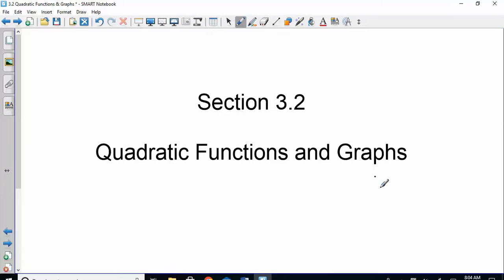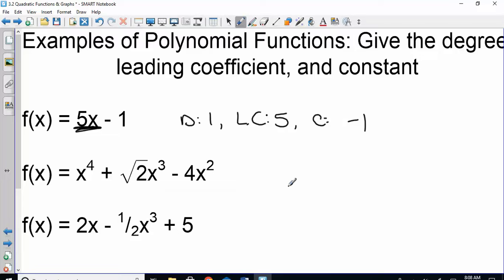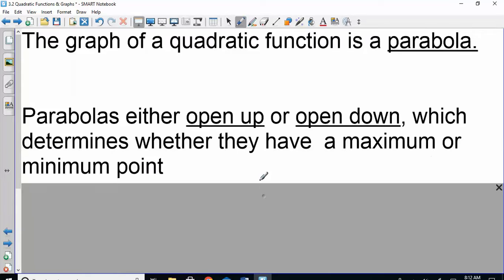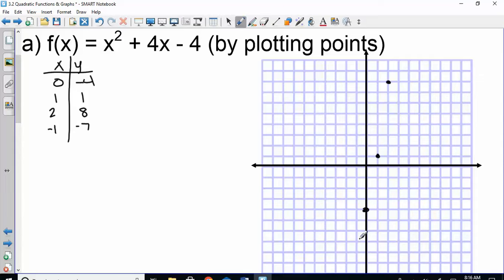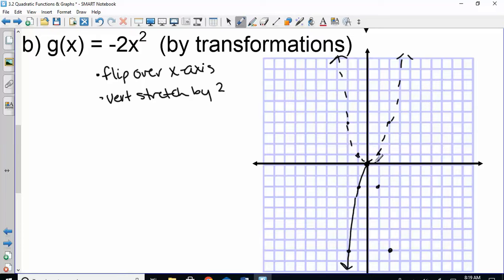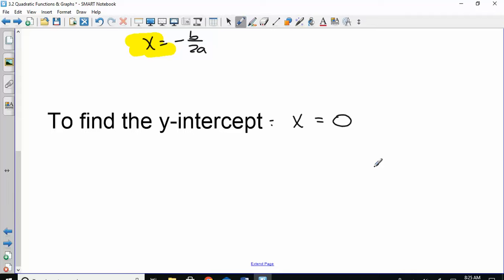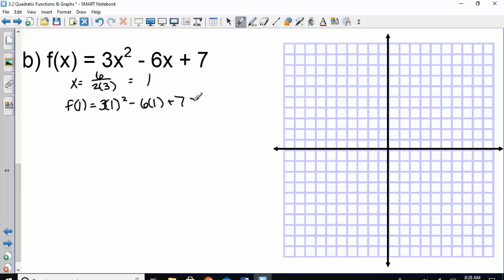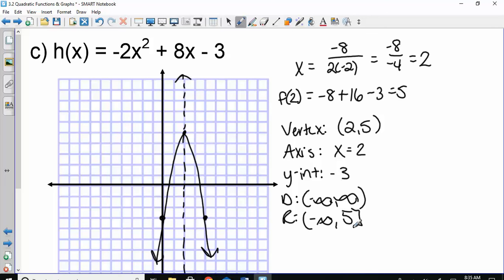Section 3 2 Nov 14